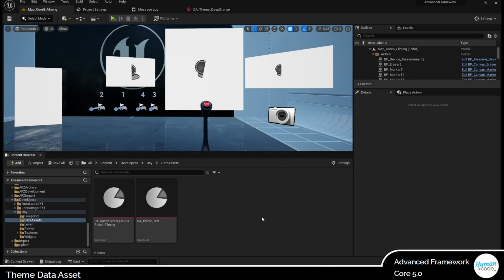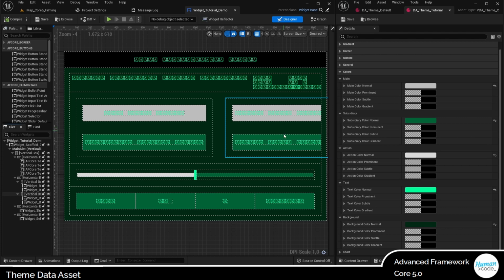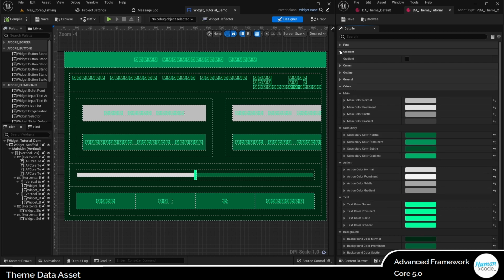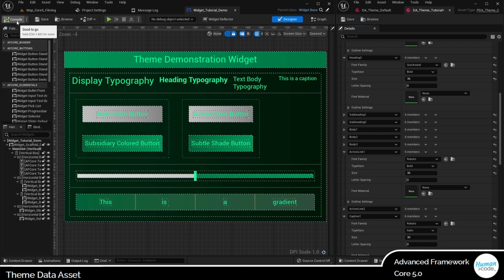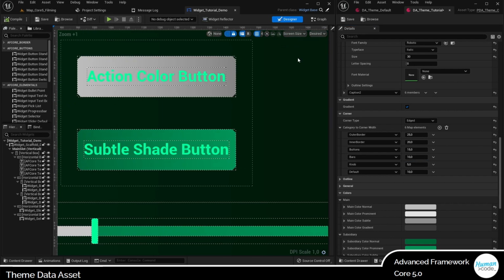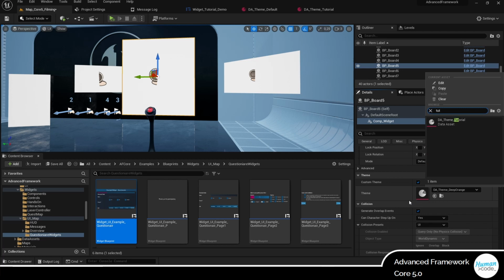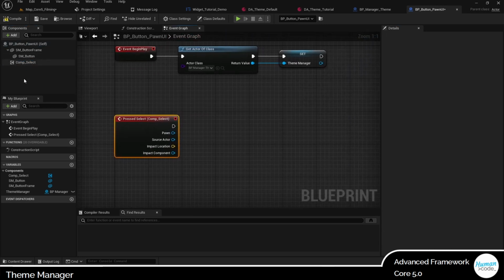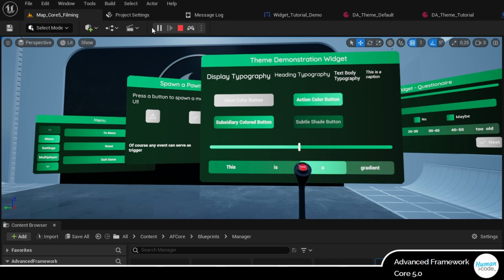Theme Data Asset (AFCore 5.0 Tutorial)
Find out more about the theme data asset that comes with the Advanced Framework Core 5.0 to make your life easier when designing widgets.